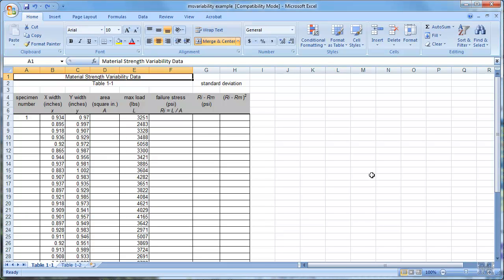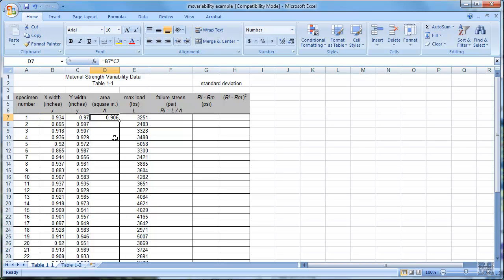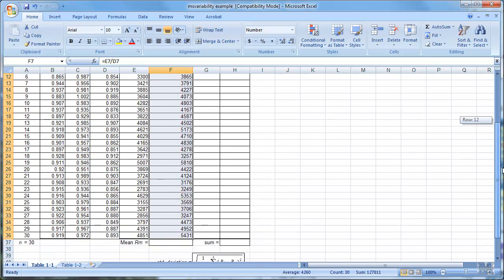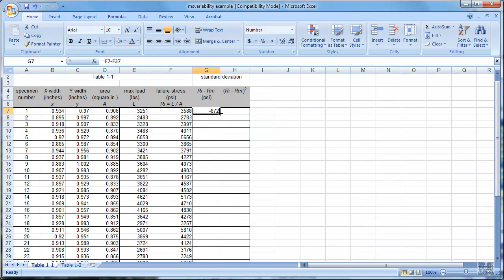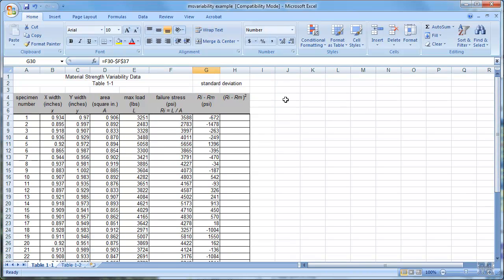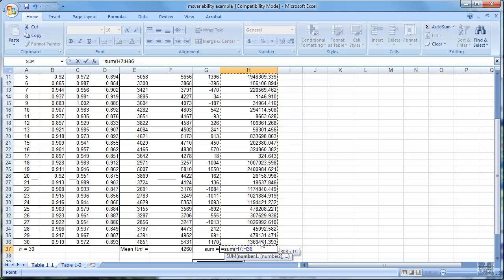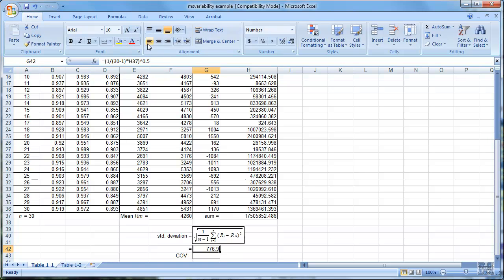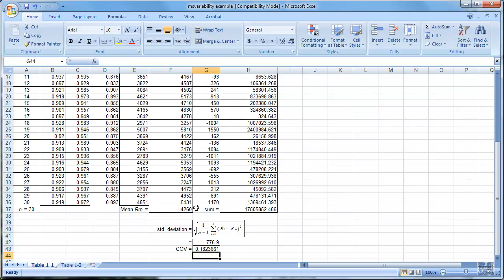CIE111: Material Strength Variability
Basic statistical functions with MS Excel